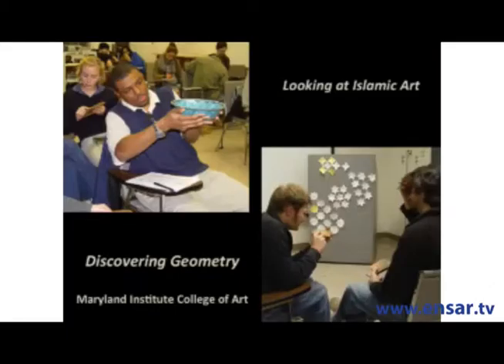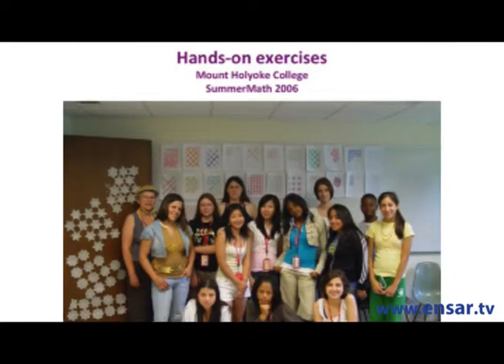Carol Bier - Sunum (1)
2. Uluslararası İslam Sanatında Geometrik Desenler Çalıştayı